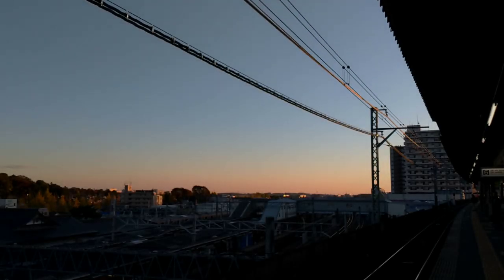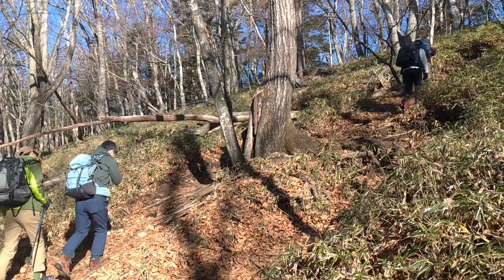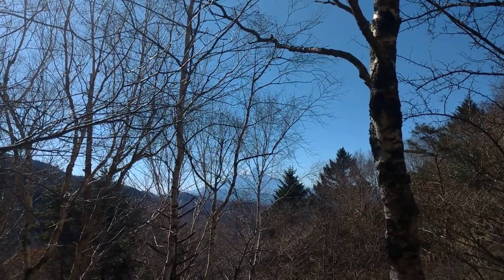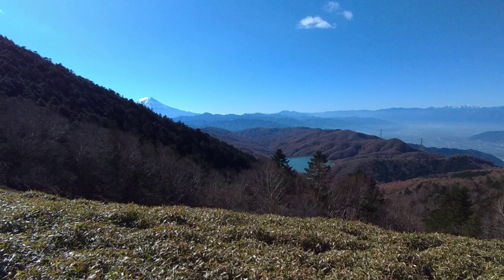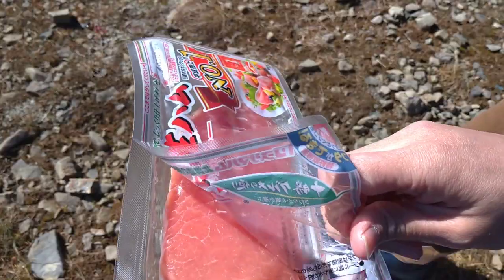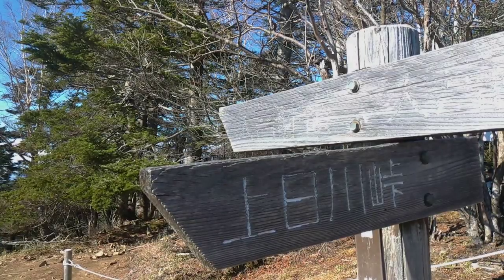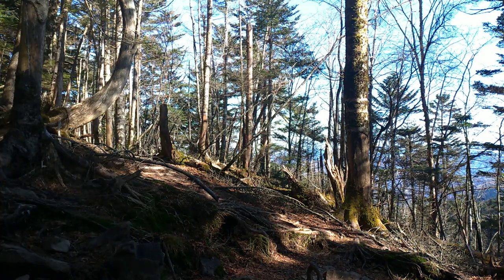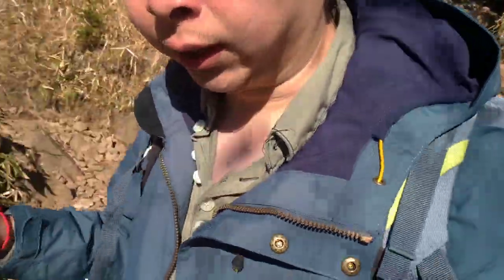Mt Daibosatsu 大菩薩嶺 | Stunning Day-Hike in Yamanashi, Japan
A wonderful late-fall day-hike up Mt Daibosatsu. The hike (from Kamihikawa Pass) is surprisingly easy for how epic and rugged it is.

Music written and performed/synthesized by me:
"Anticipation of Adventure"
"Frozen Dawn"
"My Train in the Wind"
"Triumphant Descent"